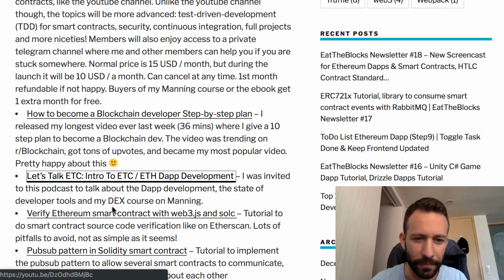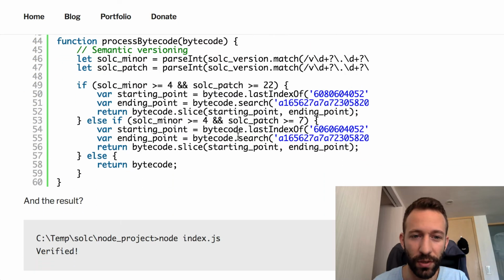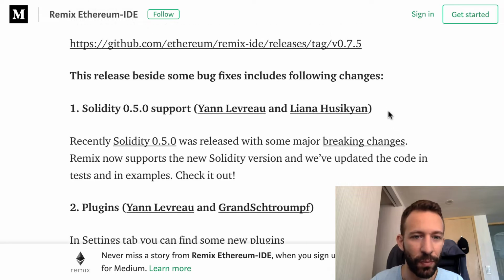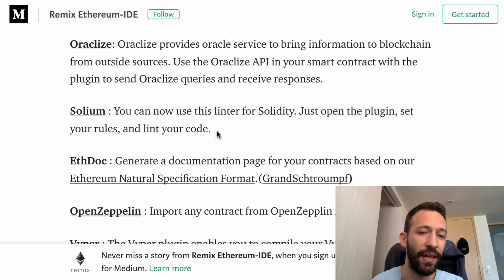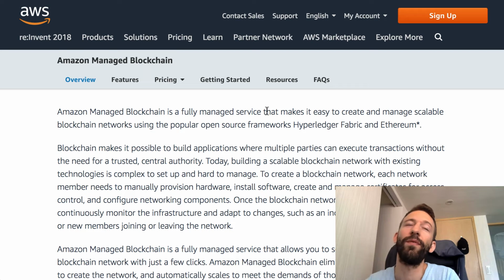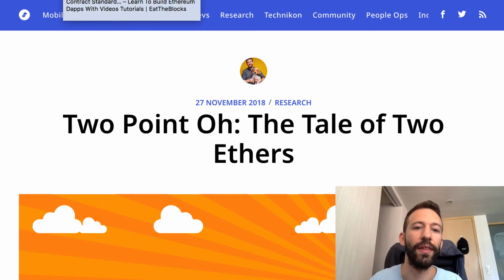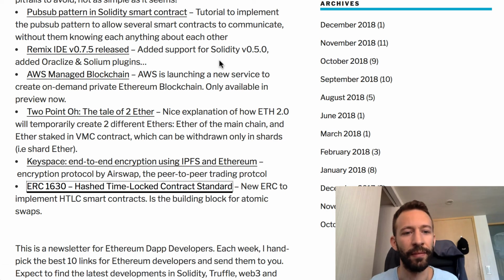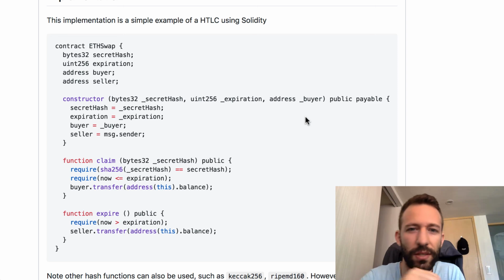New Screencast for Ethereum Dapps, HTLC Contract ERC1630 | EatTheBlocks Newsletter #18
New Screencast for Ethereum Dapps & Smart Contracts, Hashed Time-Locked Contract Standard...

►►►EatTheBlocks PRO◄◄◄
Exclusive video tutorials for Ethereum Dapps & Smart Contracts - TDD smart contracts, Drizzle, continuous Integration for Dapps, full Dapp projects:

►►►LEARN TO BUILD A DECENTRALIZED EXCHANGE (DEX)◄◄◄
Follow my video course on Manning to learn how to build Ethereum smart contracts, Dapps, and a DEX:

►►►LEARN TO BUILD A SIMPLE ETHEREUM DAPP◄◄◄
Follow my ebook "Learn Ethereum Dapps" (pdf, mobi & epub) to learn how to build a ToDo List Dapp on Ethereum. + 2 Bonus chapters on integrating a Dapp with Drizzle and React: